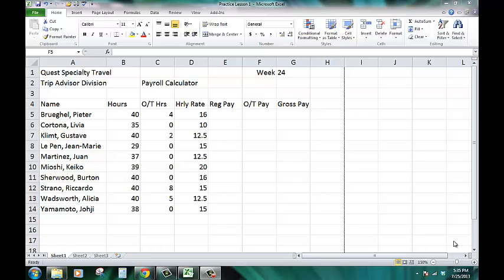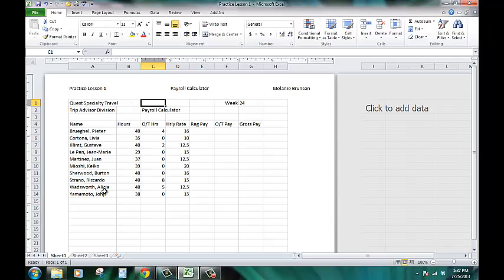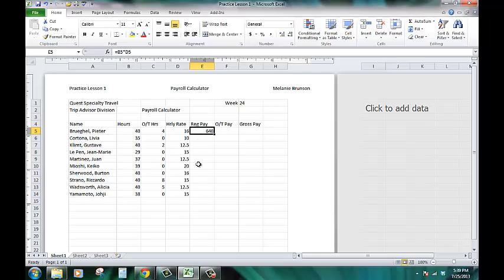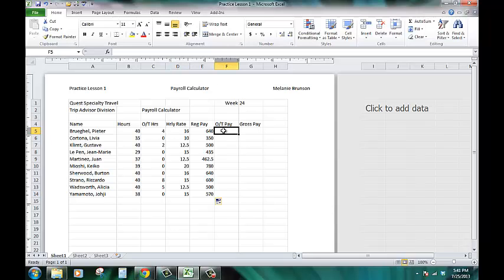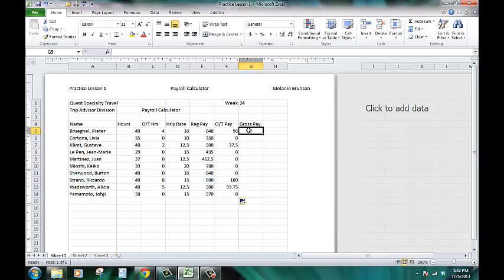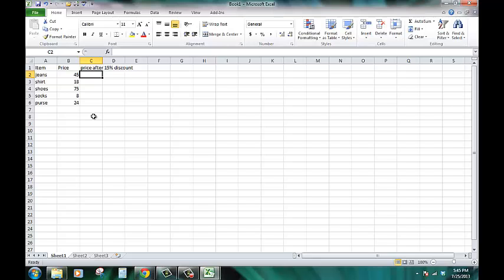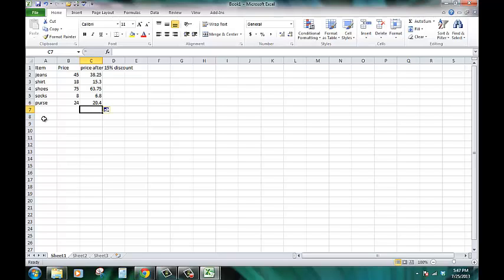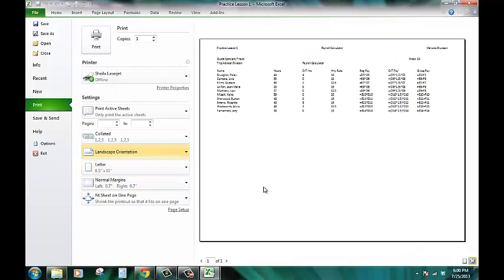Excel Unit 1 Video